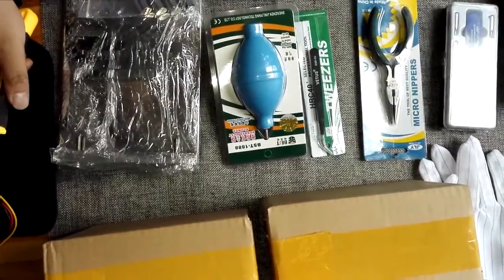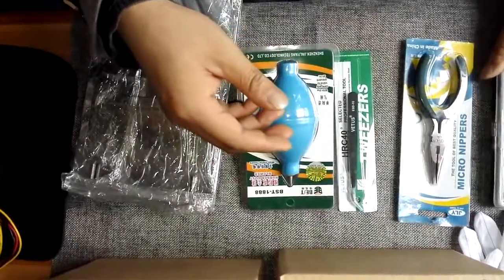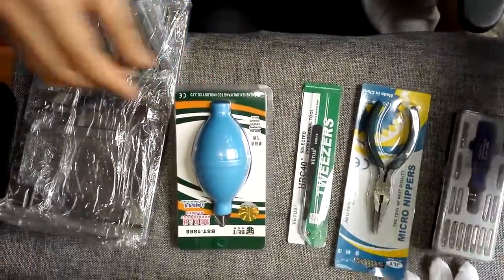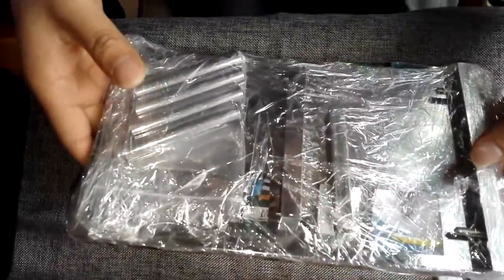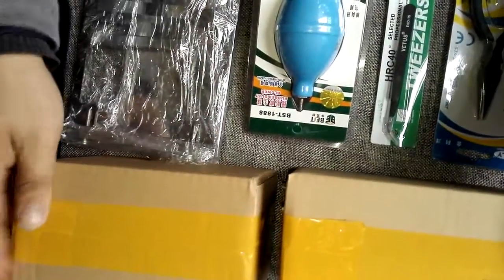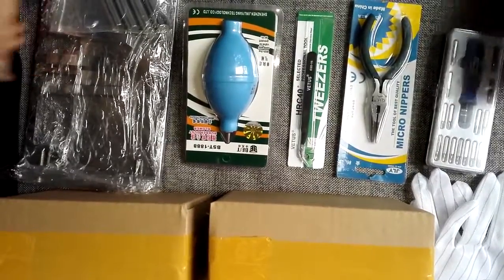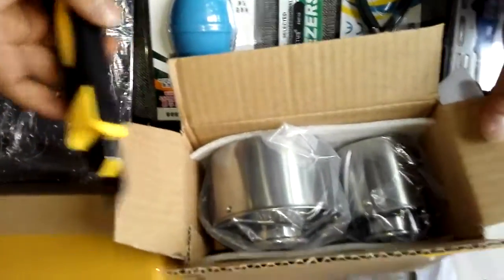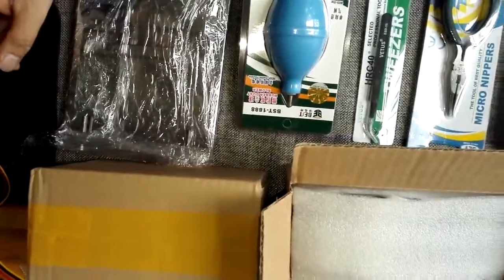Head And Platter Swap Pro Standard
Head And Platter Swap Pro. Standard is one professional and high-precision manufactured hard drive head replacement and platter swap tool. This is one advanced head and platter swap tool used in qualified clean room data recovery cases. If you’re new to data recovery field, this tool helps you to practice head and platter swap easily and if you are already in data recovery field and offering physical data recovery services, this tool helps to enhance your physical data recovery success rate.